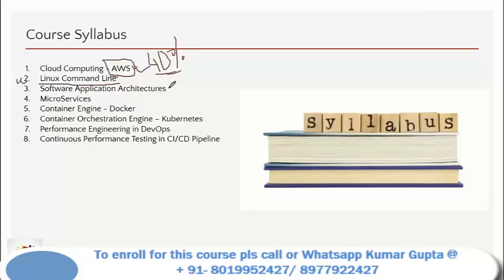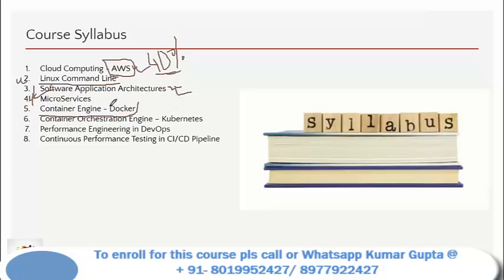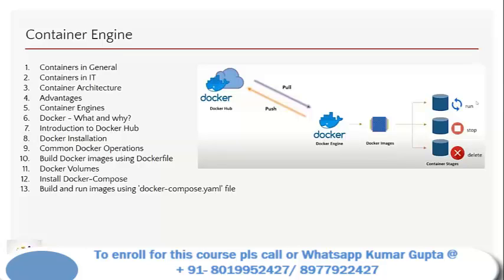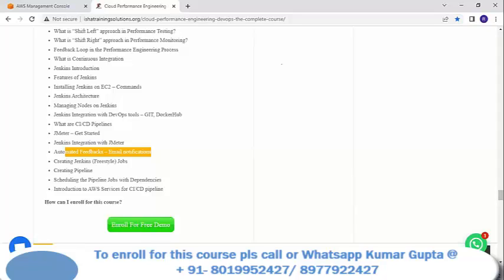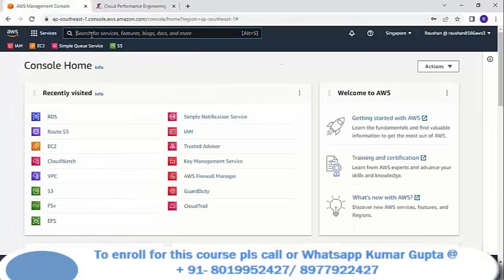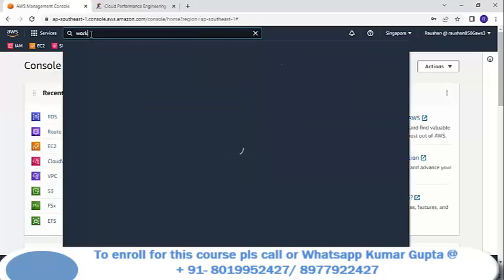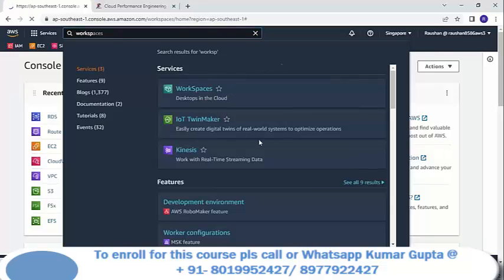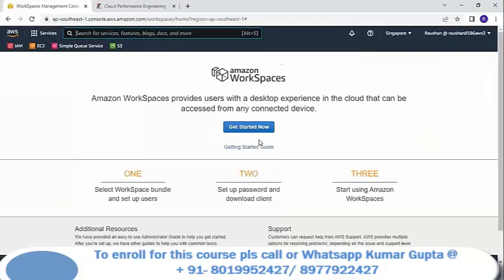Cloud Performance Engineering in DevOps Demo Pls call or whatsapp us on +91 8019952427 to enroll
2) Cloud Performance Engineering in DevOps - Core to Master Level

9) SAPGUI protocol - Performance Testing for SAP applications Using LoadRunner

19)Automated Performance : End user experience , Monitoring and Jenkins Pipeline execution – Crash Course

28)Winning New Performance Testing Clients and Presenting Performance Test Proposals

29)Crash Course On Performance Monitoring – End User Experience of Web and Mobile Apps